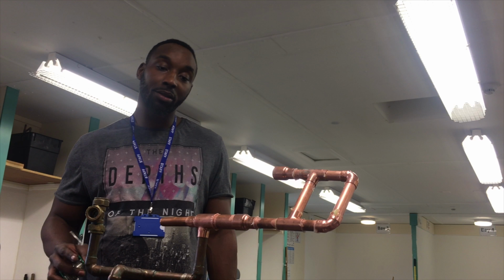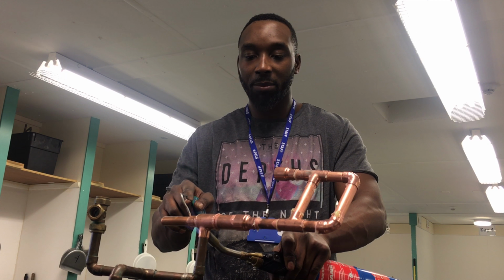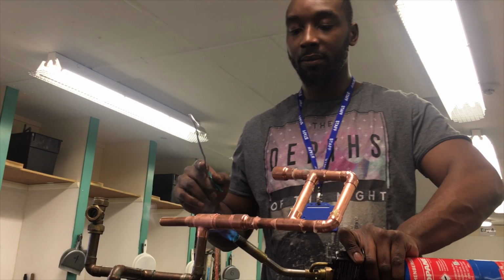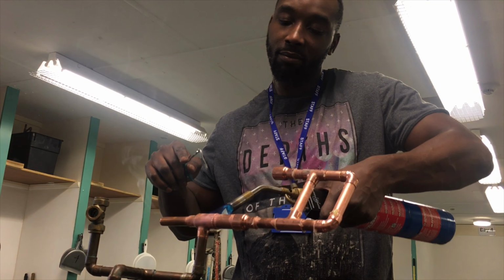Soldering Copper Pipe With A Plumber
In this quick tutorial, I’ll show you the proper way to solder a copper pipe—it’s all about technique! Whether you’re new to plumbing or want to refine your skills, this method is one you’ll want to master.

After 20 years in the plumbing industry, I’m still doing what I love. Your journey as a plumber shapes you, whether you take on commercial or domestic work. In this video, I’ll also share some insights from my career, including lessons I’ve learned along the way.

Let’s talk about my experience, your experience, and how the industry has evolved over the years. If you’re interested in plumbing tips, career advice, or just a behind-the-scenes look at life as a plumber, this channel is for you!

💬 Drop your questions and thoughts in the comments!